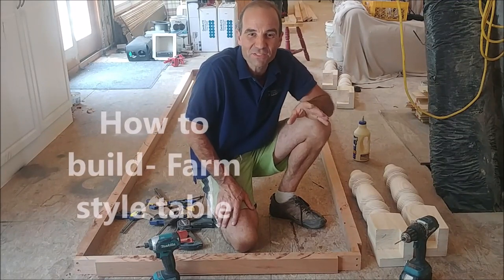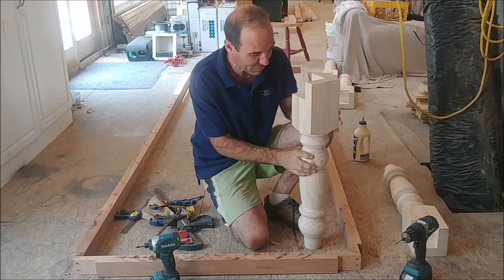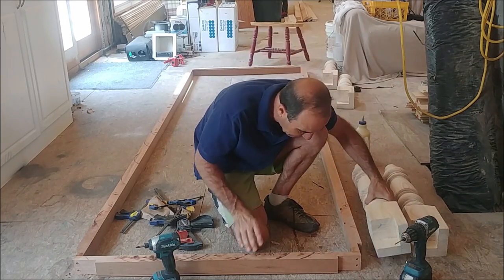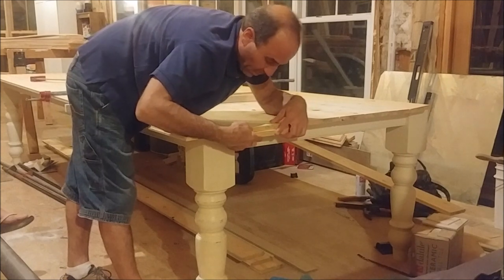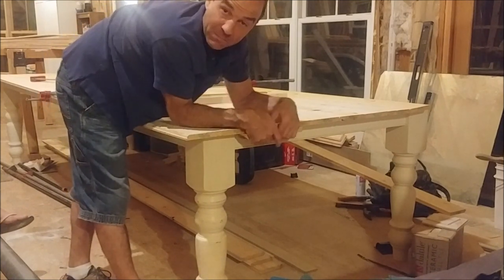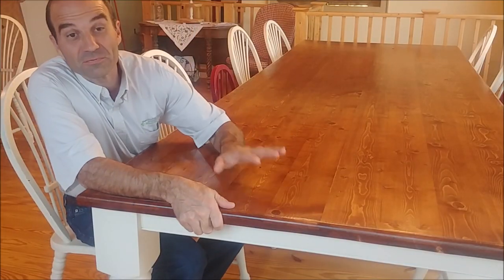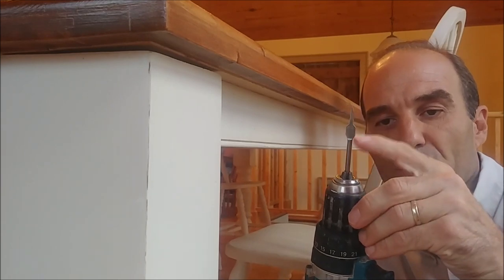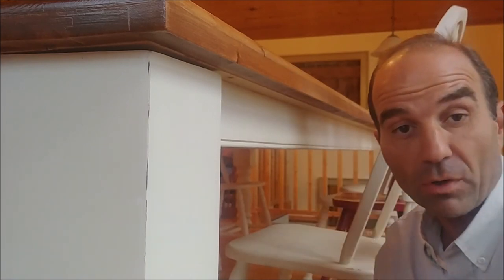Overview of Building Your own Farmhouse Table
This is the overview of our Farm-Style table project.  I hope it gives you a good, high level understanding of the project.

If you would like to see our detailed, step by step, how-to video that is over an hour long, click this link to join our closed group called AskHandymanBruce!

Hey guys, Bruce with Home Maintenance Solutions, today we're going to show you a little project that we're building. This is how to build a farm style table. This is a long 12 foot table by almost four feet wide so it's a large table but if you want to make it smaller you can. It's no problem, make it whatever you want. But here's what we did. We ordered these turned legs from I think Osborne Wood Turnings and I'll put a link down in the comments for you guys if you want to use them. And then, we made these rails.
Alright, it's time to look at making the top now. So, what I've done is I've laid out these one by sixes, these are tongue and groove one by sixes and we're going to make our top out of this. What we're going to try to do is we're going to try to stick in the edge and let the edge grain show. So, we're going to take some scraps of the pine material and we'll probably stagger the joints here a little bit from the joints on the top. But we'll glue these underneath here and add that thicker dimension to it and then we'll sand this and we'll route our profile right into here. We'll do the same on this edge as well, thicken this edge. So, all the way around we'll have a thickened edge but not the top itself.
Alright, we've got the thing all stained now. I went ahead and stained under the lip too because we've got that little overhang. Okay, we've got four coats of finish on the table, we've brought it in, set it in place, now the only thing we need to do is mount through our mounting rail here. We've got this overhang that we talked about before. We're going to drill up through there and mount the screws from the bottom. And again, if you remember right we've talked about that before. We've got those through the middle too that we can help with the contour of the top.
Alright so, now we're going to mount the top. I'm using this screw mate bit that's got the counter bore and the shaft drill here. So, I'm going up through that lip and I'm just using an inch and a quarter drywall screw 'cause it's a good length for what we need. It's not going through the top. That fills it up. I'm going to do quite a few screws all around and on the ends I'm going to do every single board.